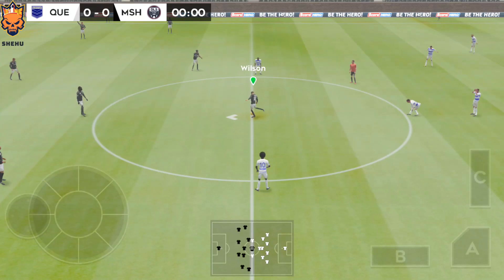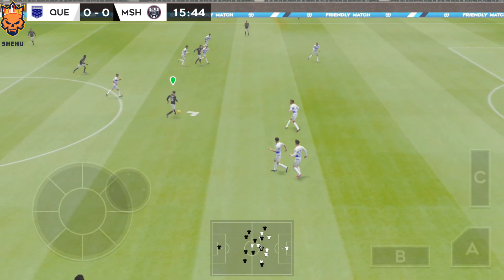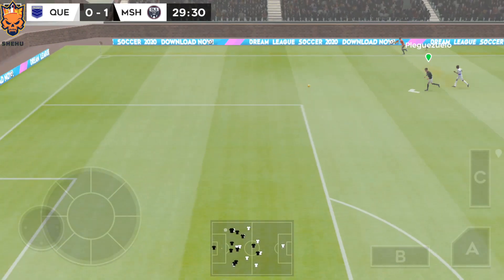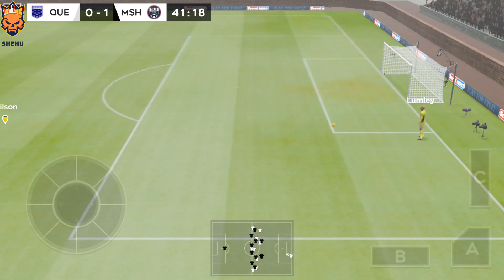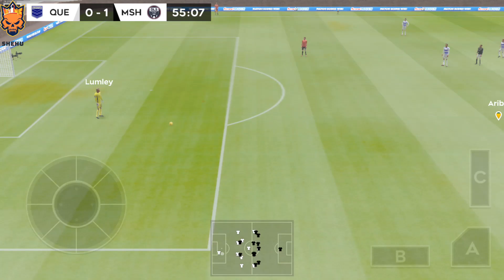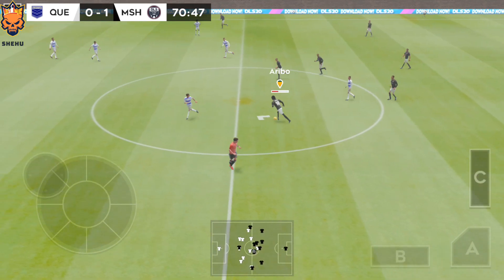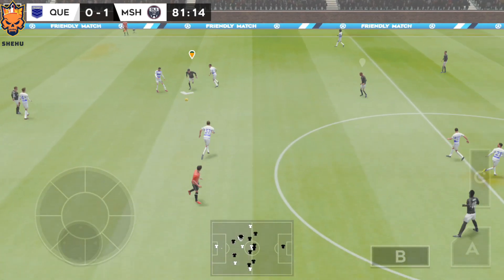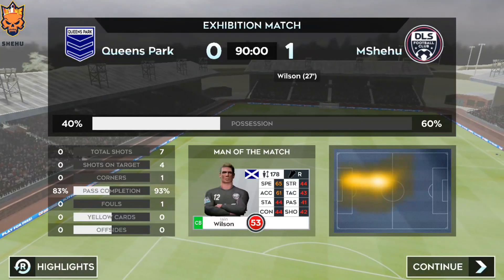Dream League Soccer 2020 _ Android/iOs gameplay- Part 35